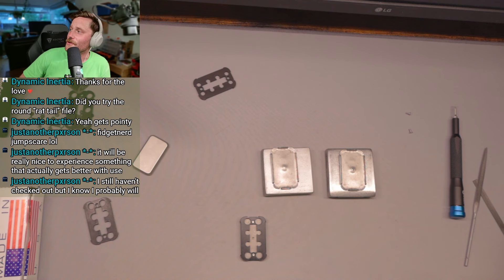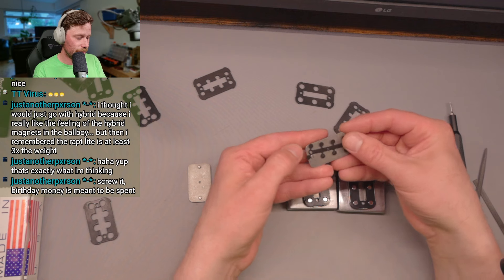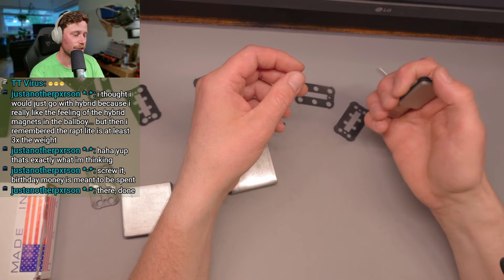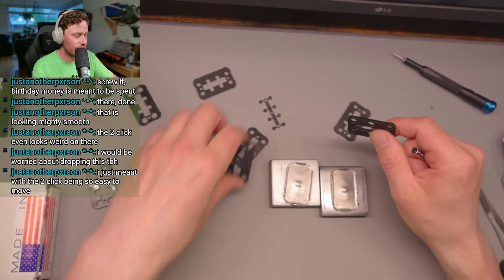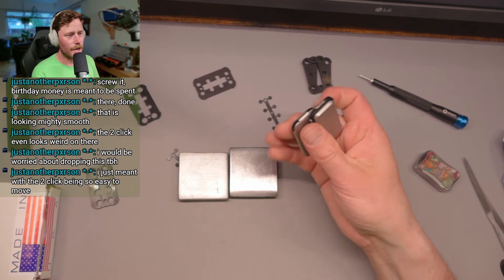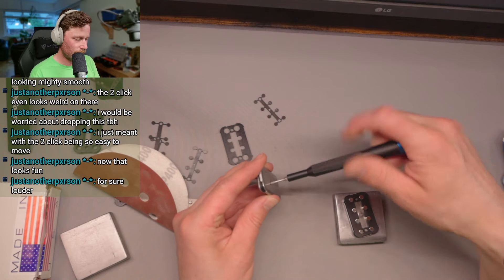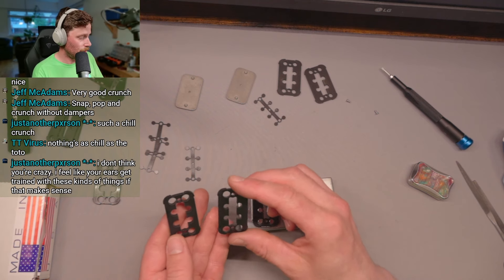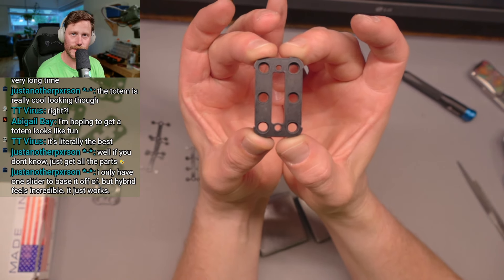The Rapt Lite: Trying all magnets inserts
Trying out all the different magnet inserts for the Rapt Lite by Modusworks. I even show some of my favorite combos as well.